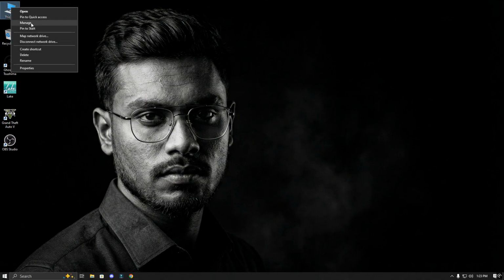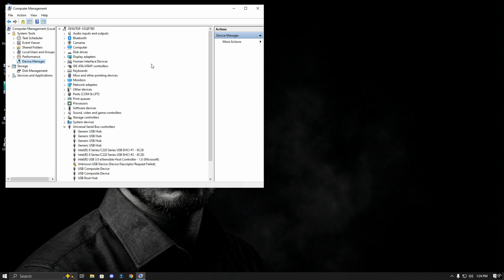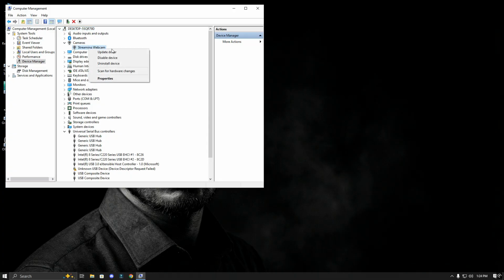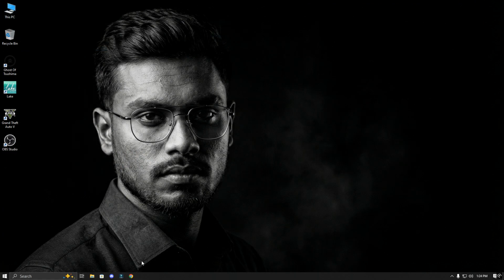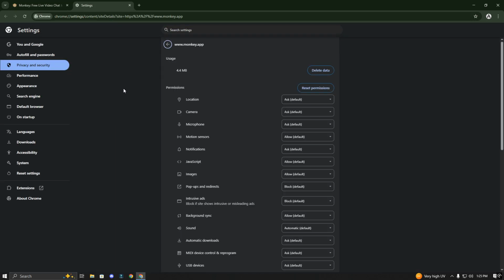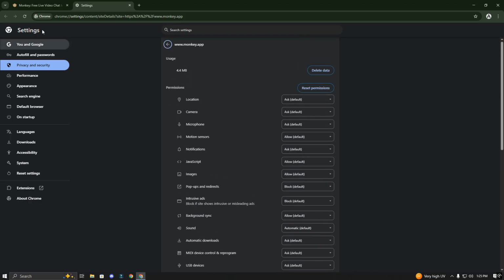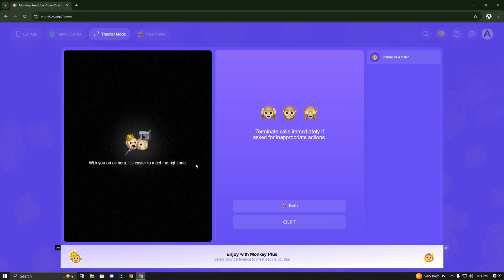How to Use Monkey App Without Camera on PC | No Webcam Required (2026)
I’ll show you how to use the Monkey app without camera on PC in 2026. If you don’t want to show your face or don’t have a webcam, this method will help you use Monkey app on your computer without enabling the camera. This tutorial works on Windows PC and does not require any extra software or virtual camera. This method is useful if you want more privacy or if your webcam is not working properly. Watch till the end for the full working method.